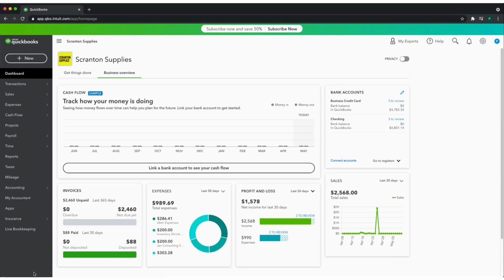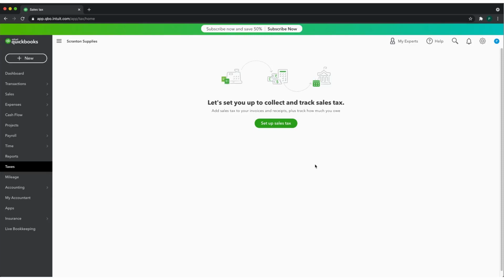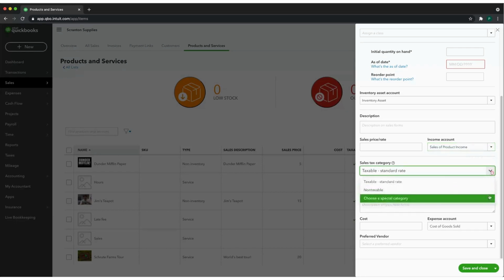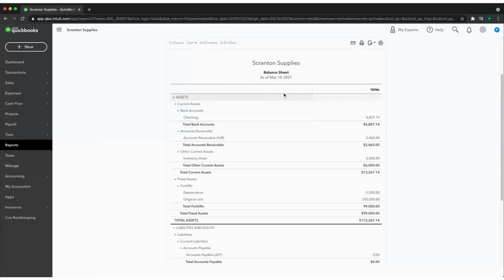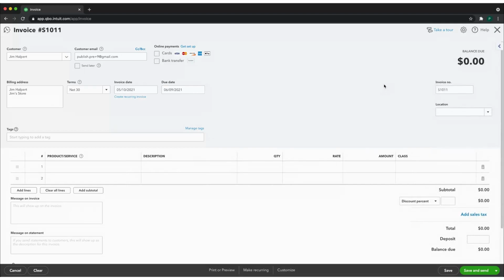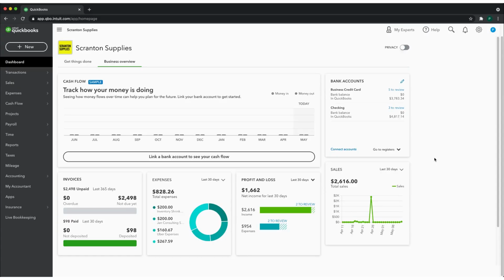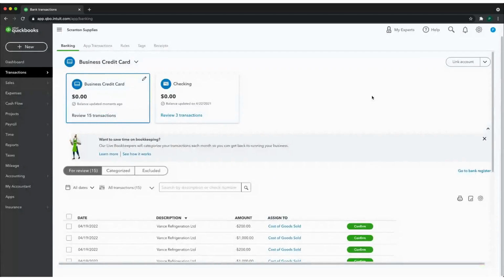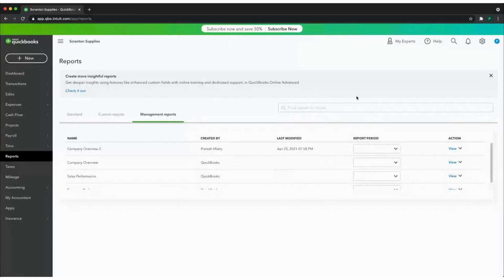QuickBooks Online 2021 Tutorial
0:00​ - Introduction
0:47​ - Navigation
1:50 - Homepage Dashboard
2:48 - Search Functionality
3:25 - Company Settings
4:08 - Billing & Subscription
4:48 - Usage Limits
5:36 - Advanced Settings Overview
5:50 - Accrual vs Cash Basis
6:41 - Closing the Books
7:15 - Classes and Locations
7:56 - Automation Settings
10:03 - Tax Settings
11:45 - Customers Overview
13:00 - Add New Customers
15:58 - Products and Services
19:39 - Add Users
20:28 - User Permissions
22:07 - Sales Settings Overview
22:21 - Invoice Design Templates
22:59 - Email Templates for Invoices
23:29 - Sales Form Content
25:35 - Reminders
26:43 - Chart of Accounts Overview
27:32 - Balance Sheet
28:24 - Profit and Loss
30:40 - Edit Chart of Accounts
31:24 - View Transactions
31:58 - New Account
32:58 - Invoicing Overview
33:20 - Create New Invoice
35:50 - Discounted Invoices
37:35 - Invoice with Sales Tax
38:22 - Recurring Invoices
39:14 - Invoice Impact on Chart of Accounts
40:09 - Receive Payment for Invoice
41:46 - Estimates
43:14 - Convert Estimate to Invoice
43:28 - Credit Memos
45:40 - Vendors
46:50 - Expenses Overview
47:13 - New Expense
49:35 - Expense Impact on Chart of Accounts
49:52 - Purchase Orders
52:48 - Banking + Automation Overview
53:29 - Link Account + Data Import
55:07 - Categorize Transactions
56:18 - Automation Rules
58:08 - New Rule to Exclude Transactions
59:48 - Reporting
1:03:43 - Conclusion